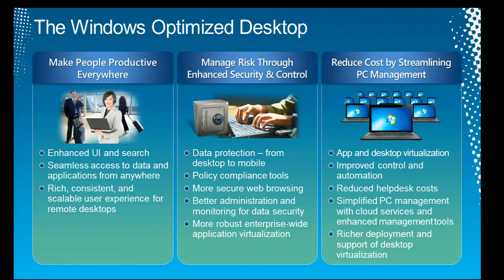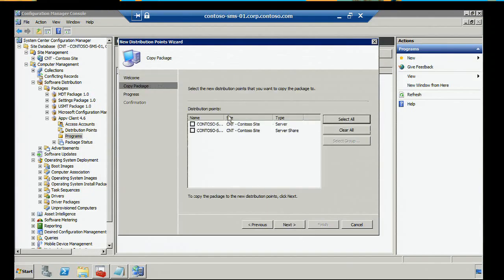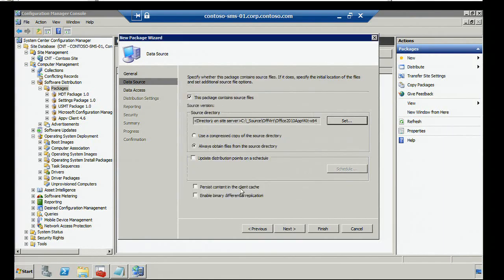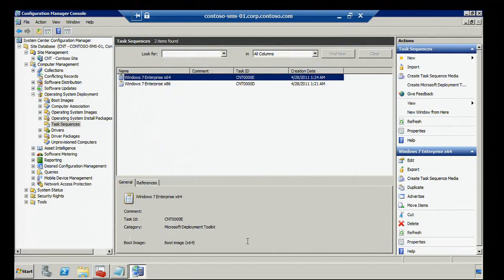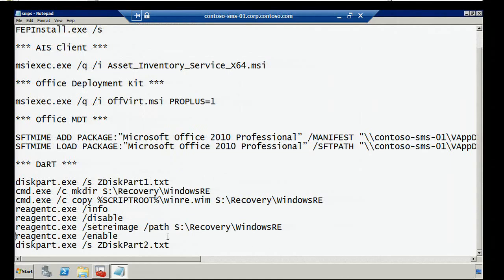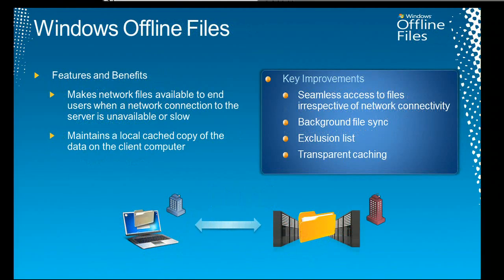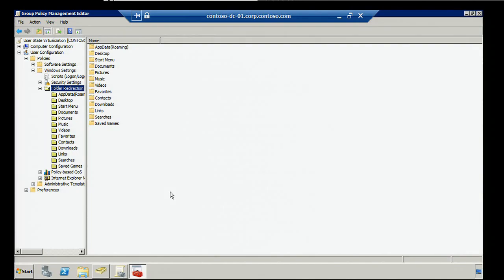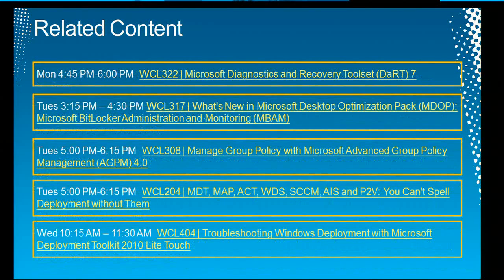Tech·Ed North America 2011 Deploying the Core Optimized Desktop with Microsoft Deployment Toolkit 20